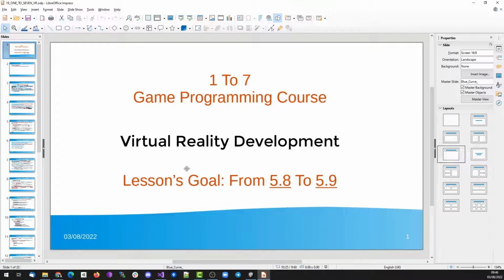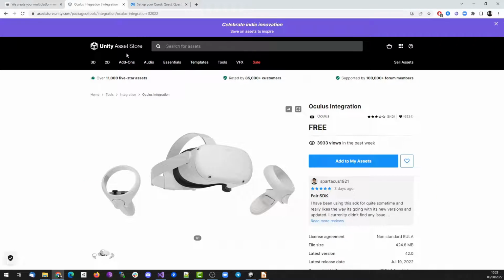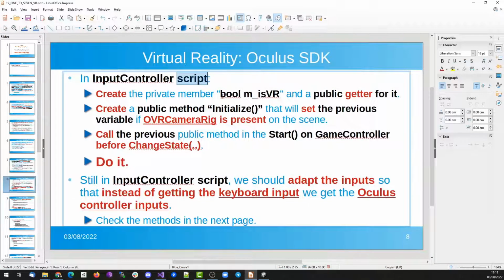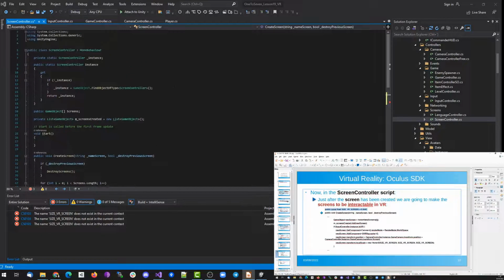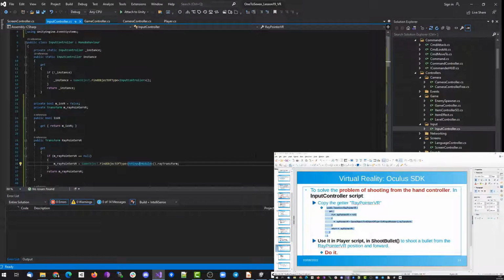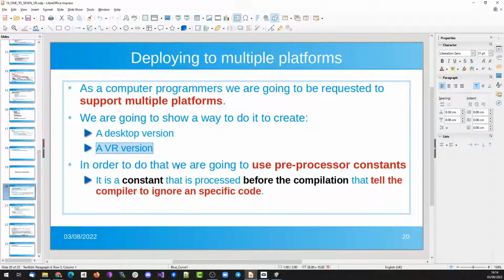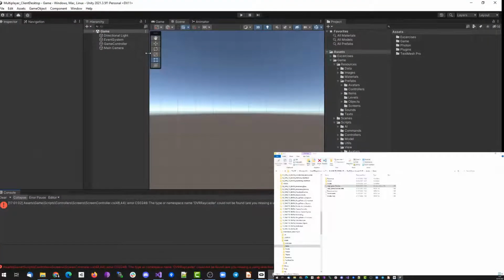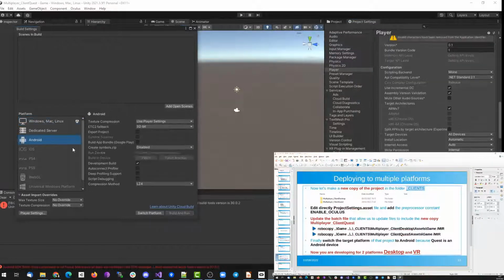(One To Seven) Game Development Boot Camp (Lesson 19/23): Virtual Reality